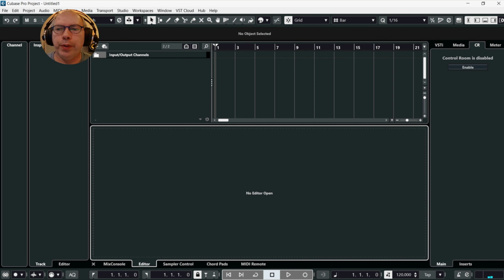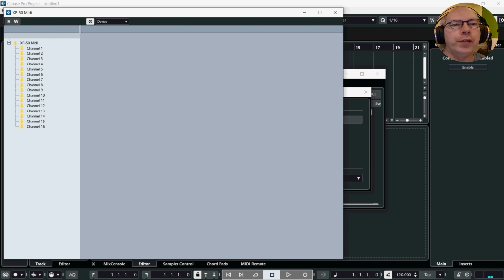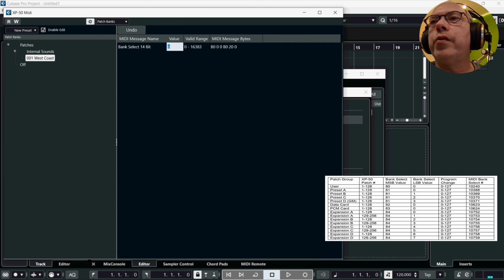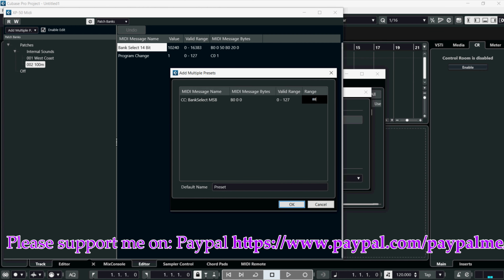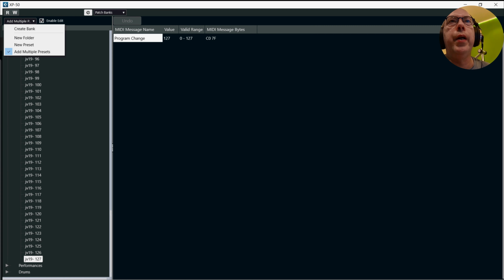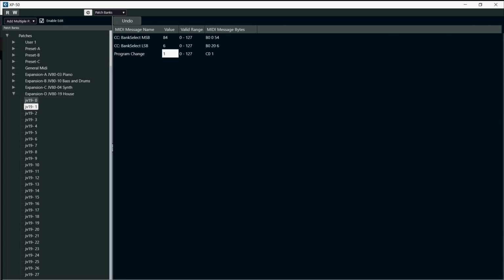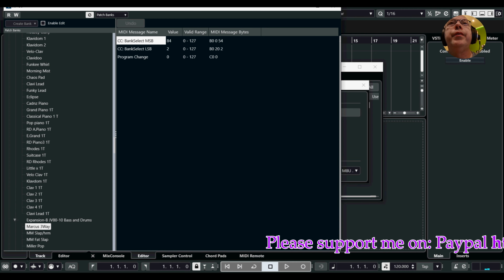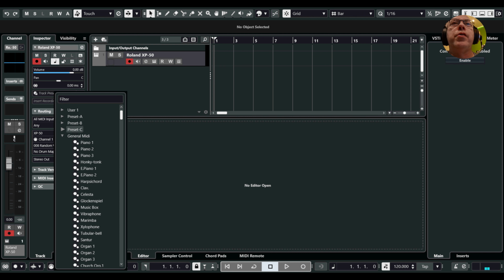Connecting Roland XP-50 to Cubase 13 as a VST and create Patch banks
This story started in 1997 when I bought the Roland XP-50 Workstation. I played it, worked on patches and finally connected it to a computer via Midi. Used CakeWalk to record midi and played back.

Today with Cubase 13 I am able to connect my XP-50 to my computer and control many features. This video is about connecting my XP-50 to Cubase the way a virtual instrument works. The work flow, by adding the instrument to a track and control the patch changes.

My future plans are to start controlling it even further.